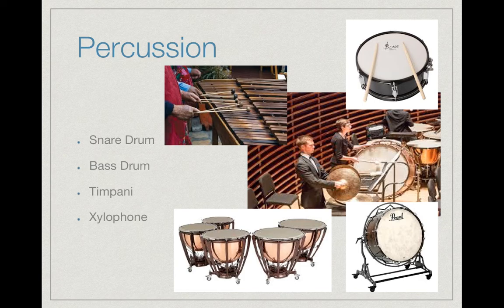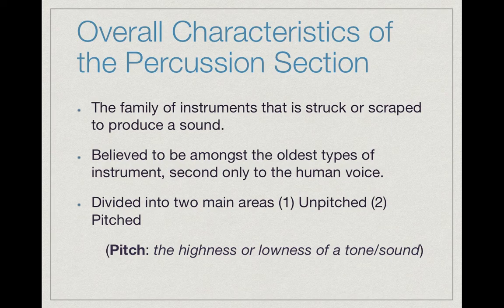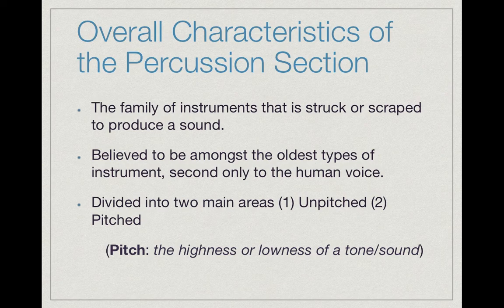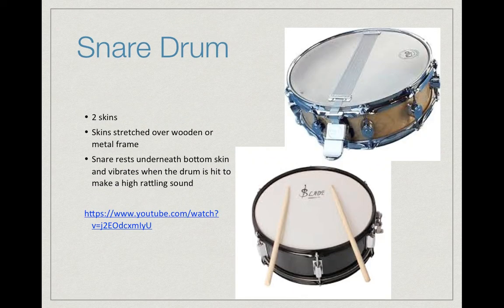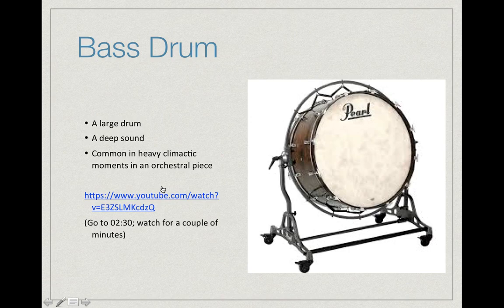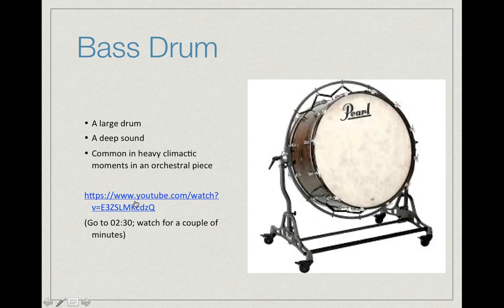PERCUSSION LESSON AUDIO 1